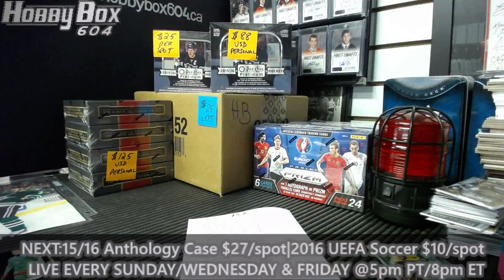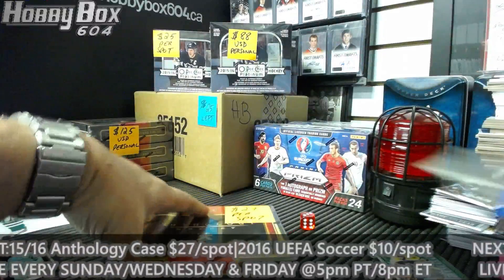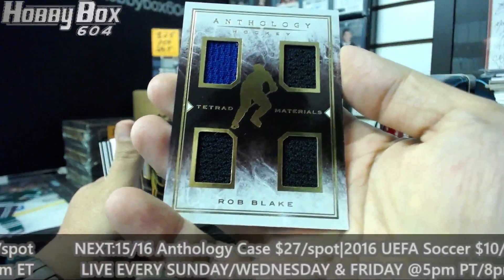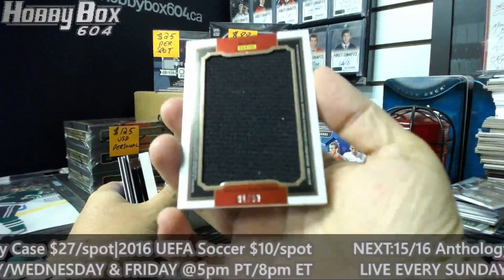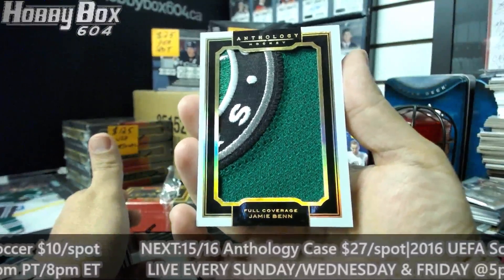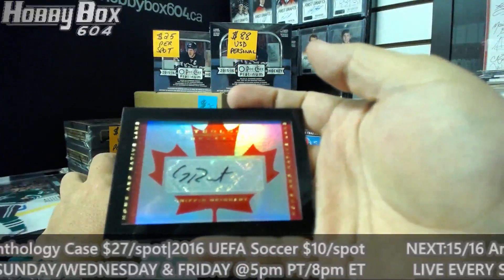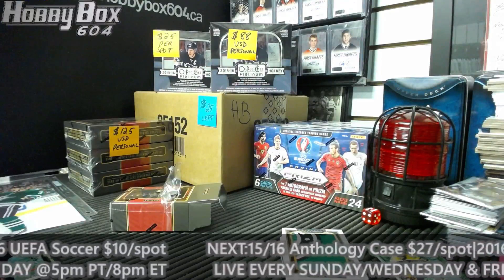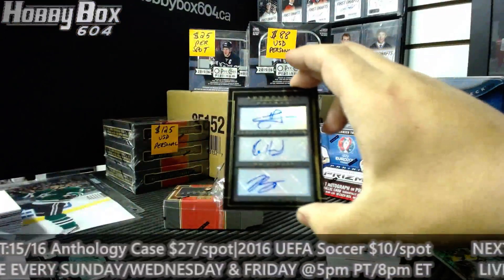HOBBYBOX604 GROUP BREAK #752 *HOCKEY* 15/16 Panini Anthology Box Break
HT